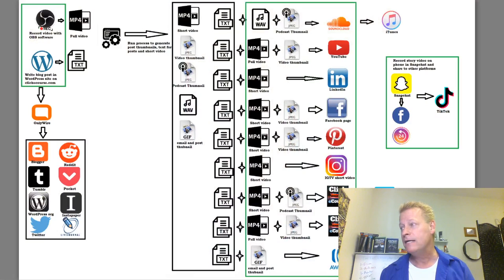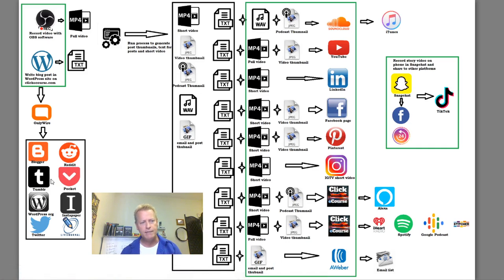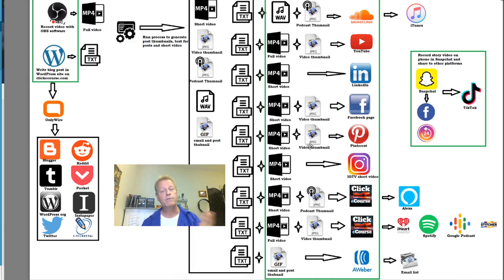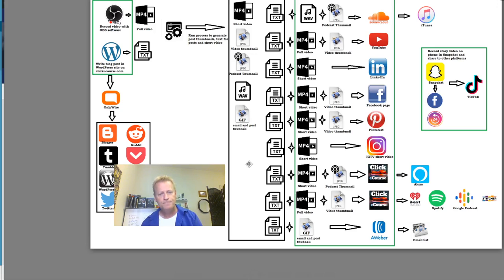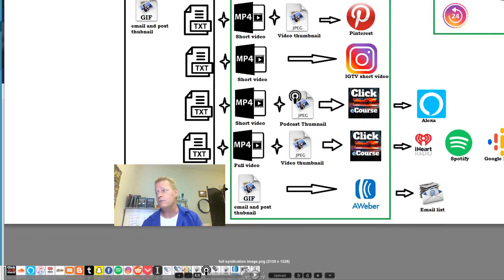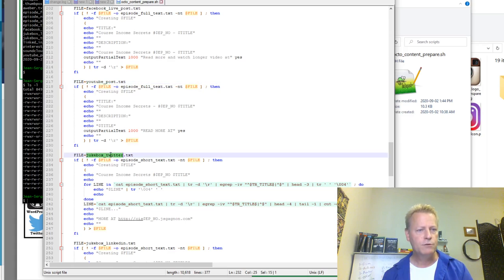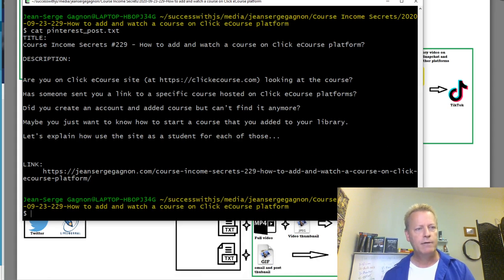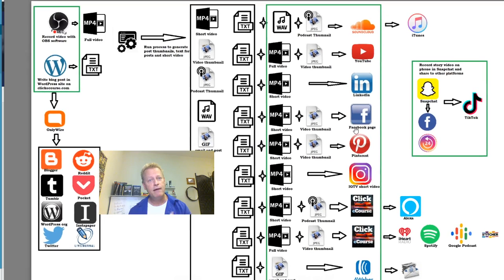Course Income Secrets - #230 What are details of my Syndication method to 20+ platforms daily?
What are details of my Syndication method to 20+ platforms daily?

If you’ve been following for a bit, you know that I syndicate my content to over 20 platforms using lots of automation.

You also know that I do it every week day and it takes me about 1 hour a day.

Maybe you want to do the same thing.

Or maybe you just want to know how I do it…

Birds eye view of my syndication process

Some will surely tell me I shouldn’t be giving this information away.

Yet, here it is for you to consume and learn.

My syndication in a nutshell

As you can see from the diagram, the process includes quite a lot of steps.

There are a number of things I do manually and lots that are automated.

Some are automated by me and scripts I created and others by platforms I use.

What I do manually

You’ll notice there are green boxes in the diagram.

I do those manually.

First I record the video with OBS and write the blog post in WordPress.

After running the script to extract all the content I need for all my postings on social media platforms,...